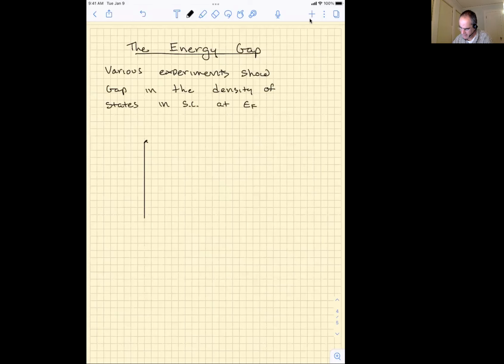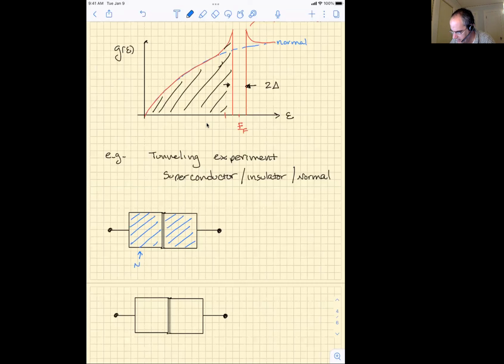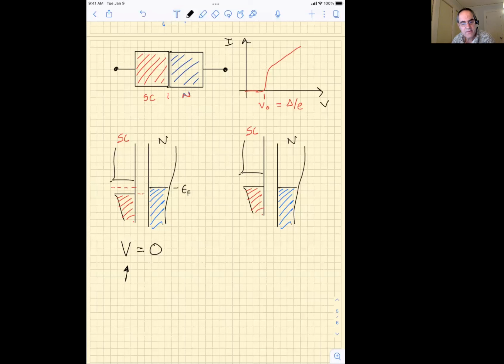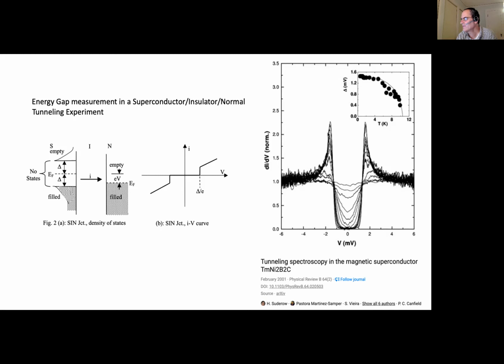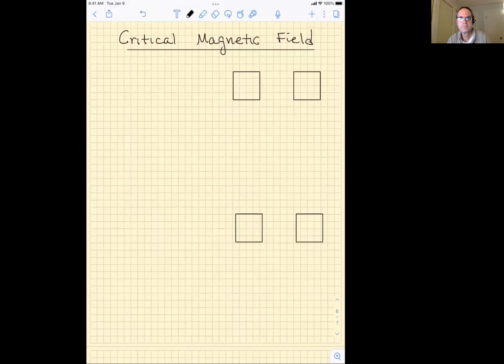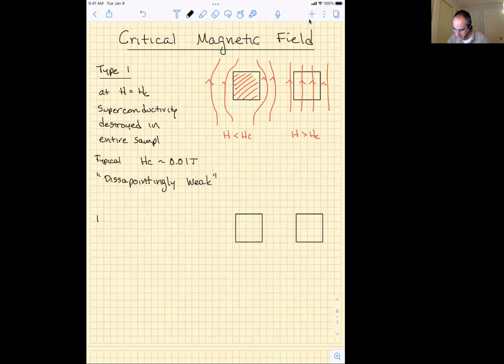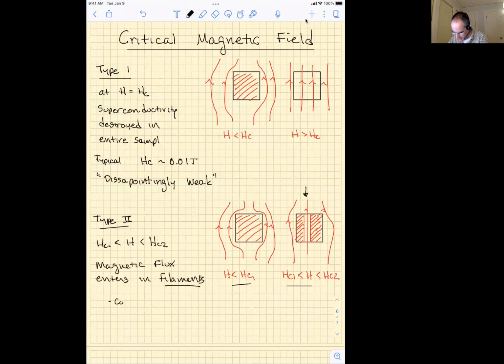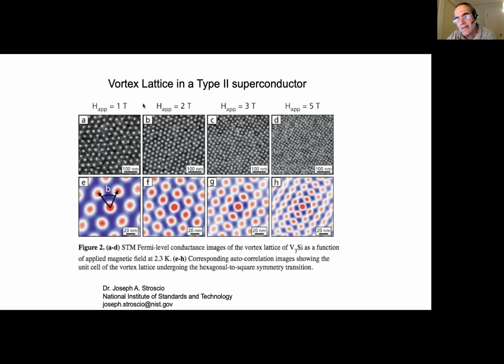P394 L32 V3